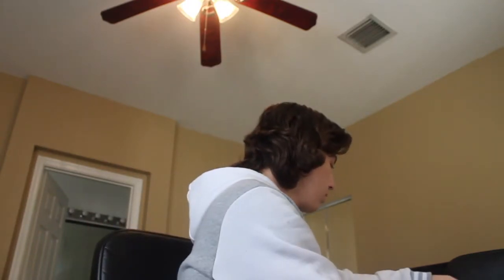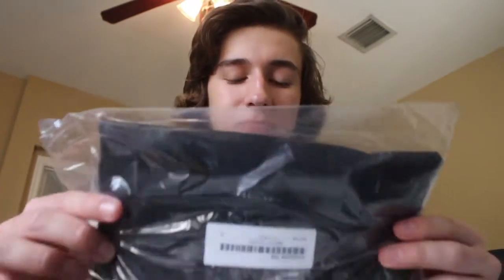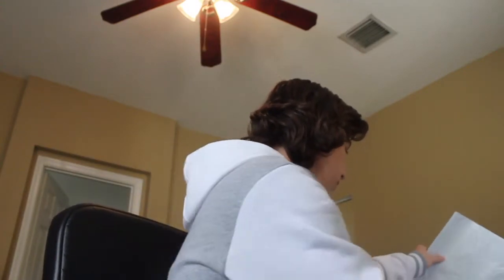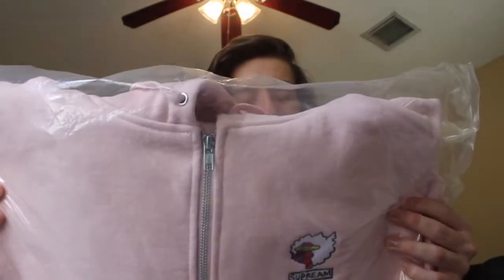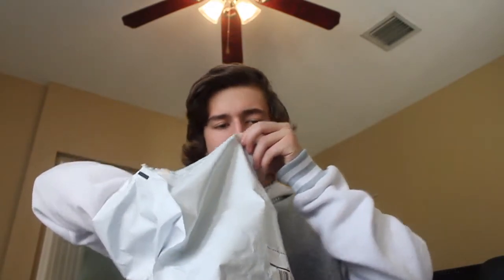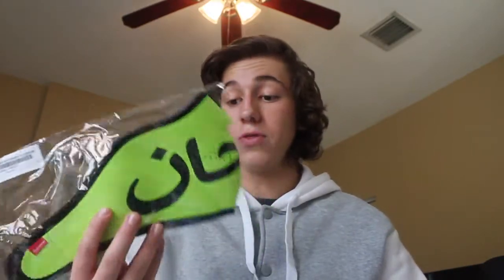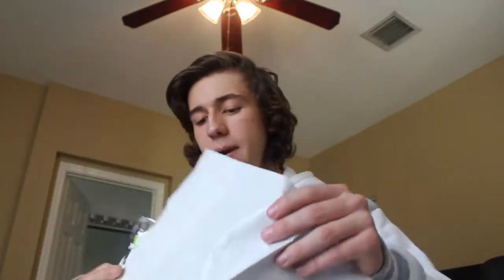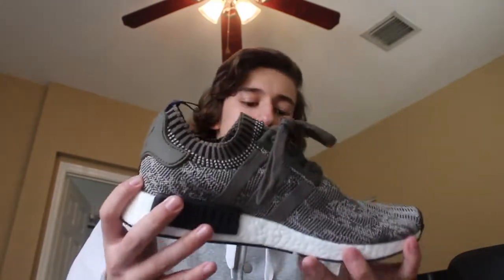Supreme + Adidas Unboxing - Arabic Neopreme Mask, NMD's, and other goodies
What is up Youtube? I hope you had a rad christmas. Today I showcase the newest pickups for my collection and for my resell inventory including brands such as Supreme and Adidas. PEACE!!

IF you want to cop any supreme hit up my INSTA: @miamiplug69

Shoutout to @dropsbyjay (twitter) for hooking it up with the information regarding this supreme fw17 drop(every item).

Today I do an unboxing on some of my most recen pickups. PEACE!!!

supreme, arabic facemask, week 18, FW17, live cop, box logo, release date, fw17, fall and winter 2017,